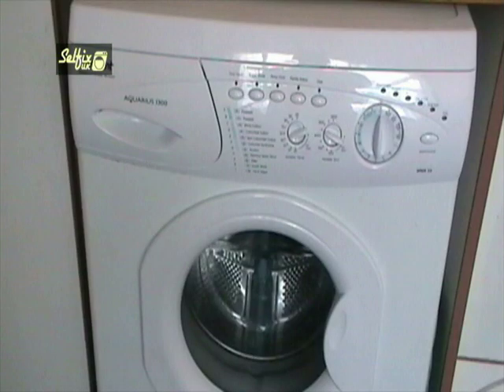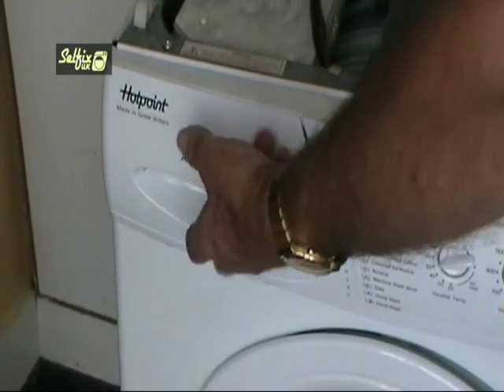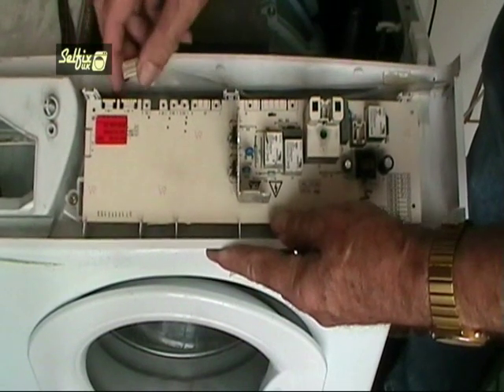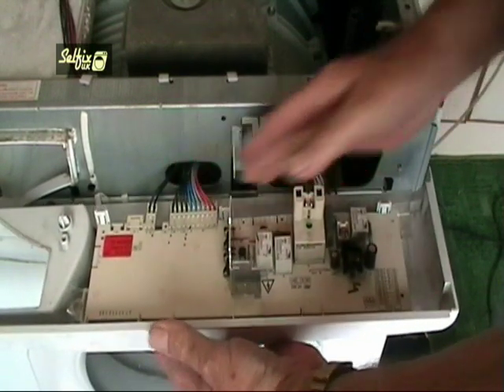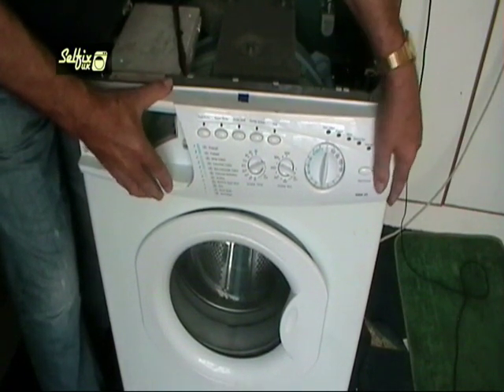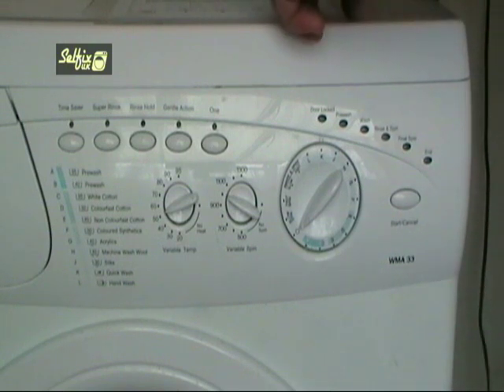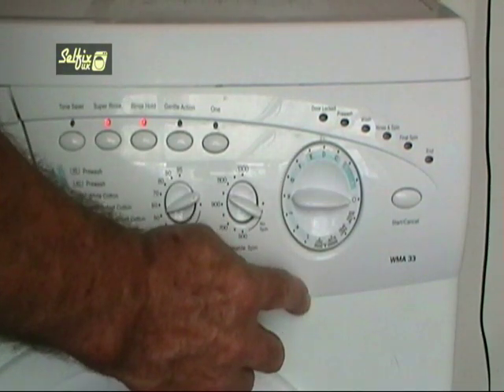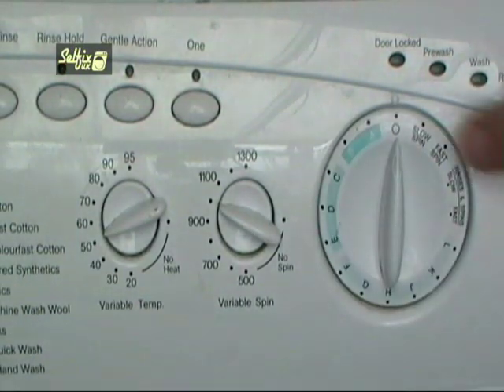How To Replace and Program A Hotpoint Washing Machine Control Module